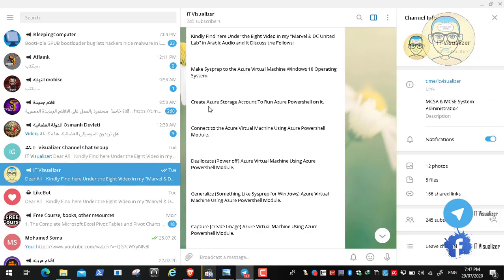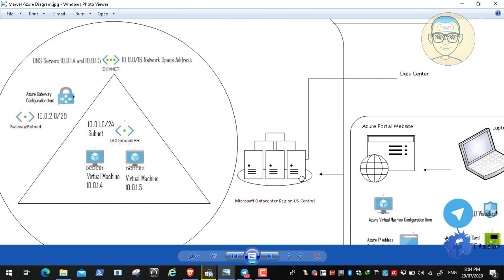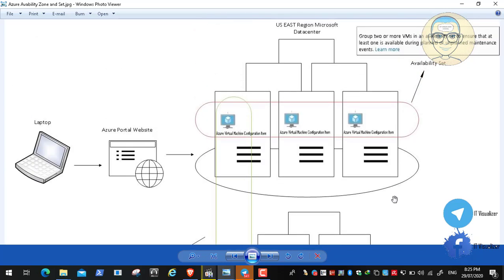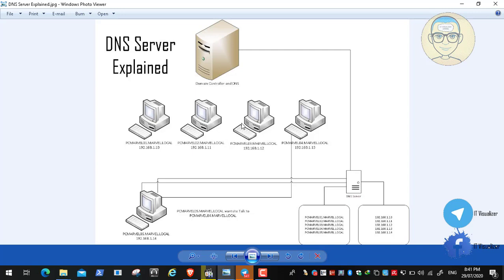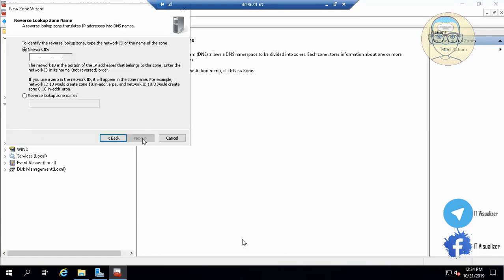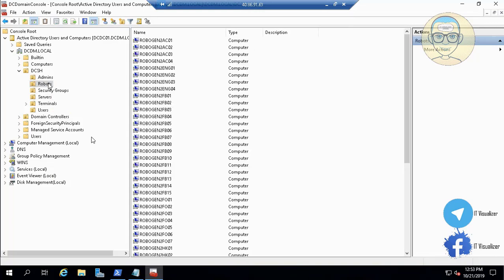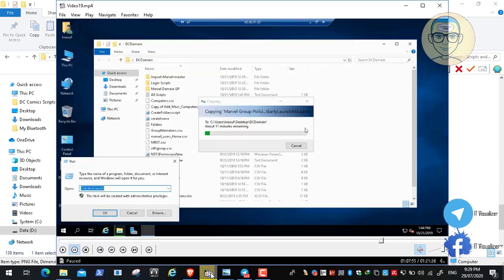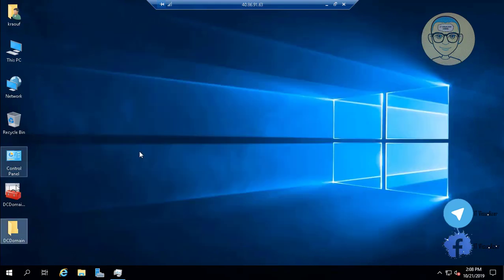Create DC Comics Resource Group & Virtual Network & First Virtual Machine as Domain Controller(EN)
Create DC Comics Resource Group & Virtual Network & First Virtual Machine as Domain Controller and Create Active Directory Users and Groups and Computers (using Powershell Scripts)and Login Script and Group Policy Central Store Location (EN).

Google Drive